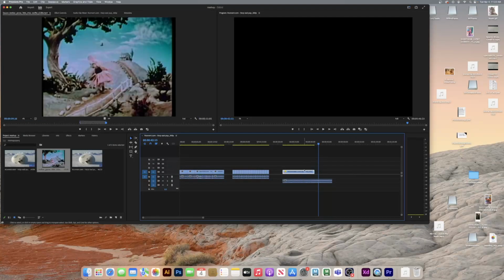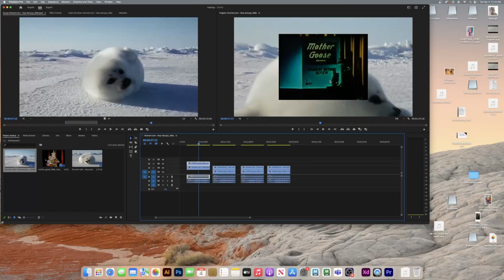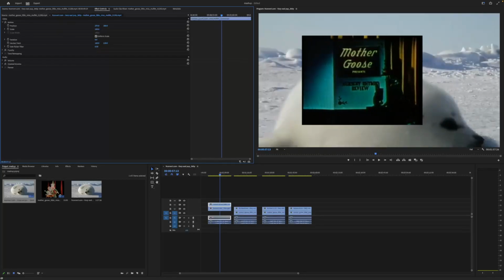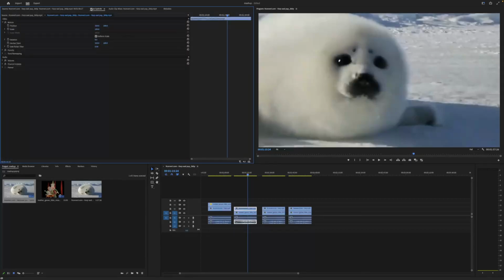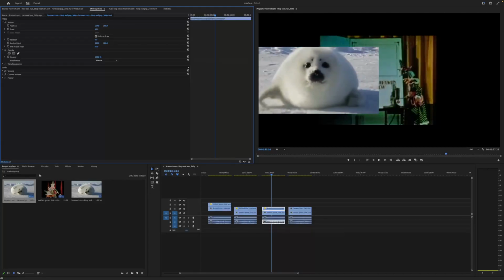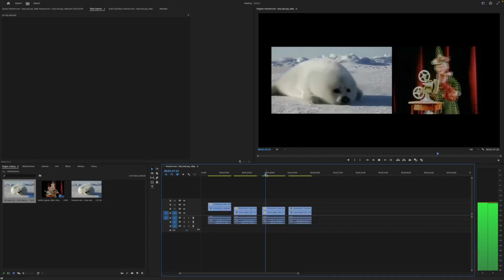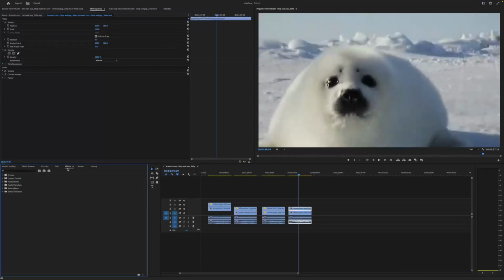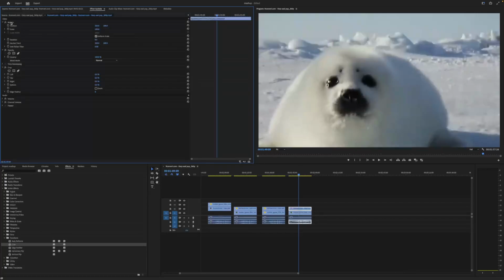Intermediate Editing / Split Screen